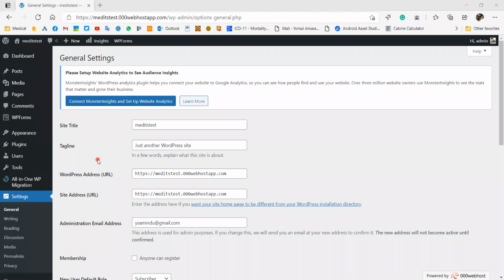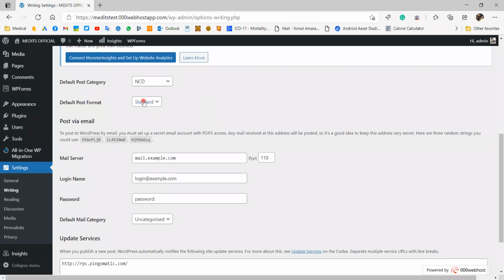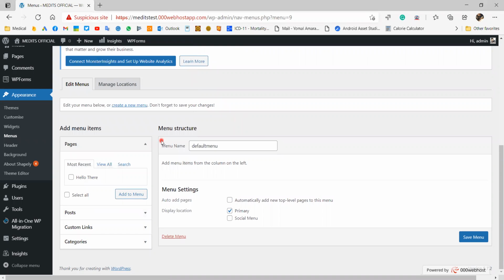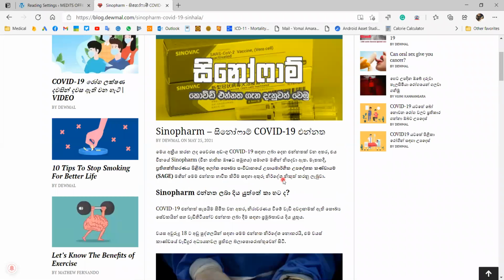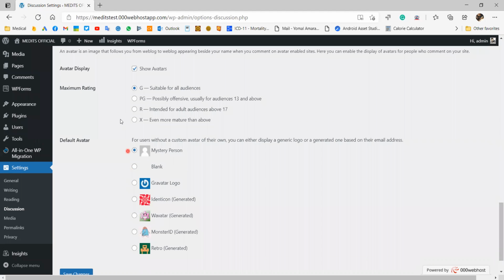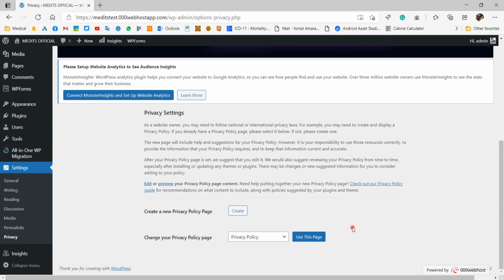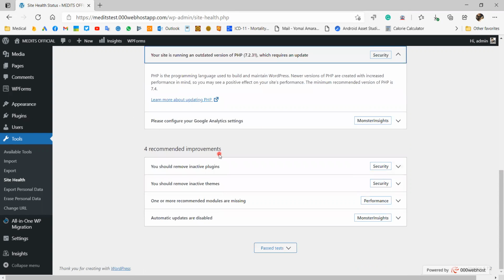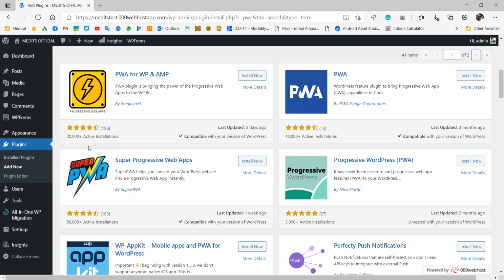WordPress Settings & Tools | Learn WordPress Course | Day 04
Learn WordPress is a 10-day course designed by MEDITS for beginners interested in web development. This is the Day 04 of the Course.